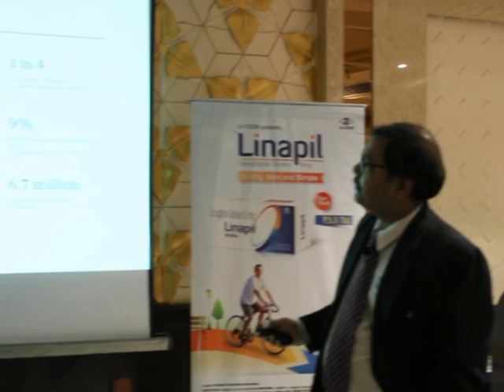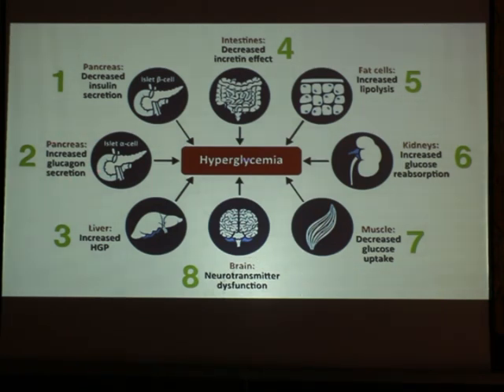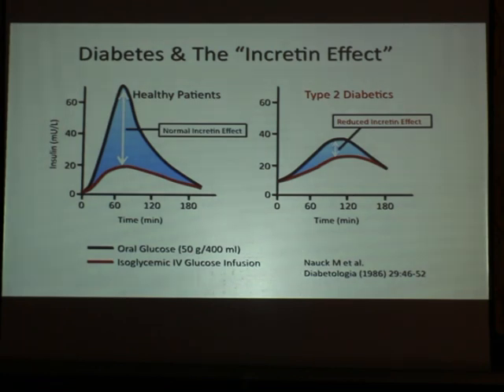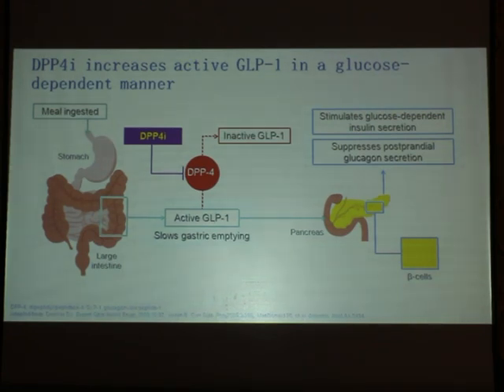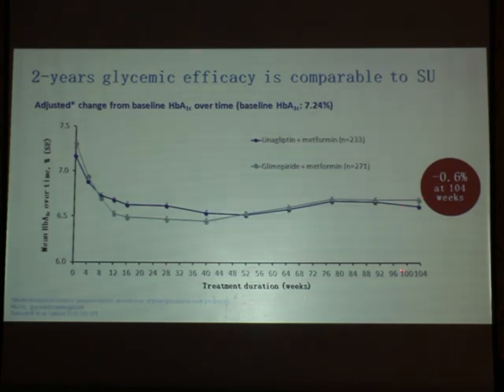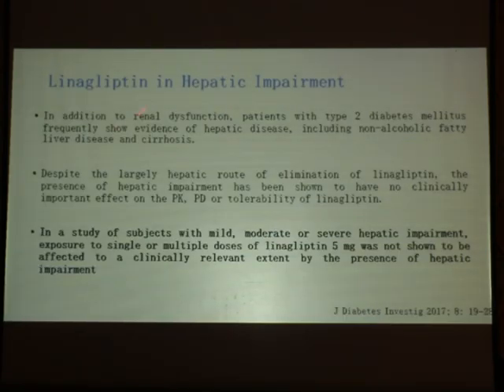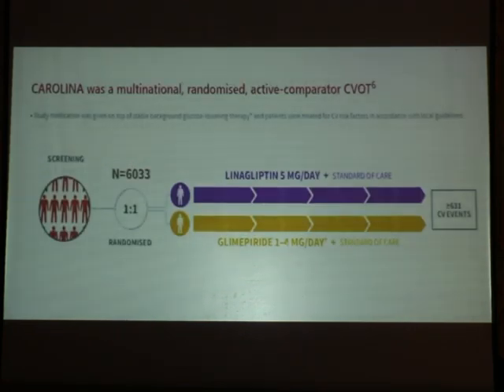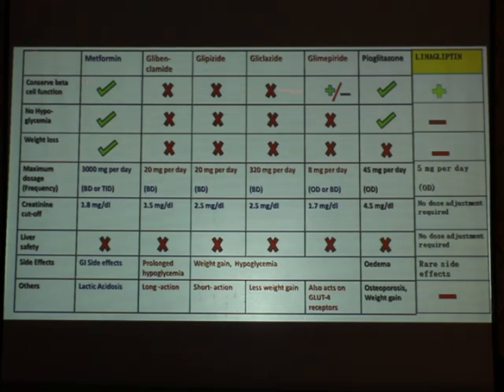0249: Topic: Simplifying Diabetes With Linagliptin : Dr Sushil Kumar Chauhan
0249:  Topic: Simplifying Diabetes With Linagliptin :
Speaker:
1. Dr Sushil Kumar Chauhan
Moderator
1. Dr Col S K Mathur